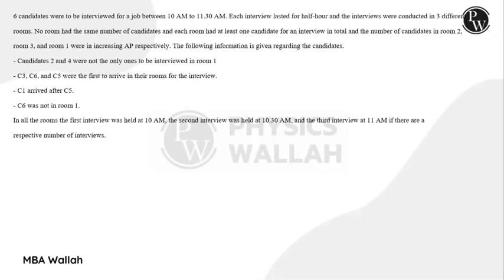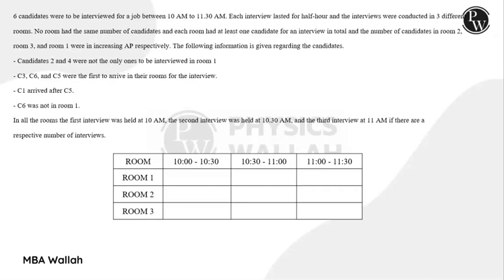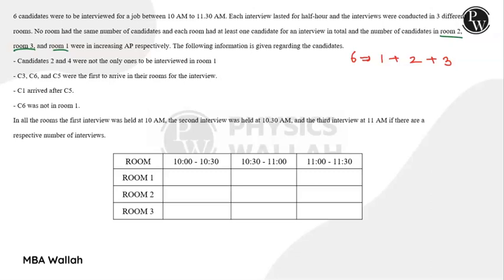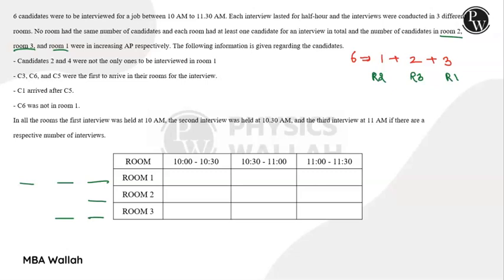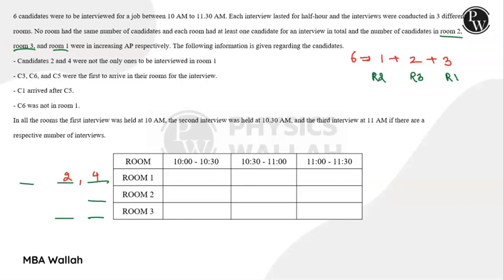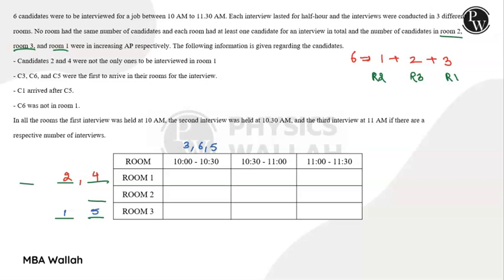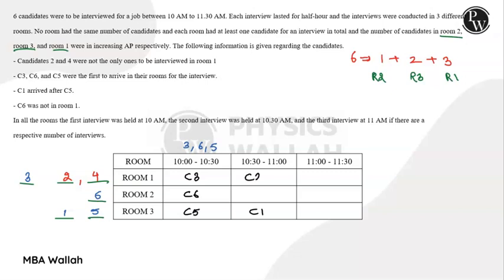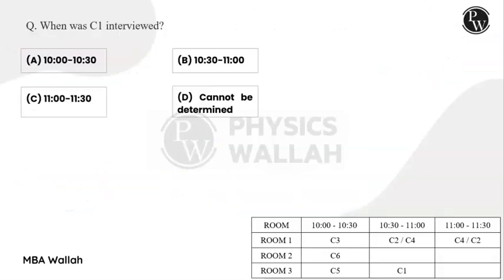Directions:&nbsp;Answer the questions based on the information given below. 6 candidates were to...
Directions:&nbsp;Answer the questions based on the information given below.
6 candidates were to...